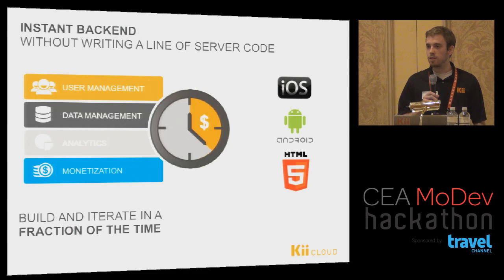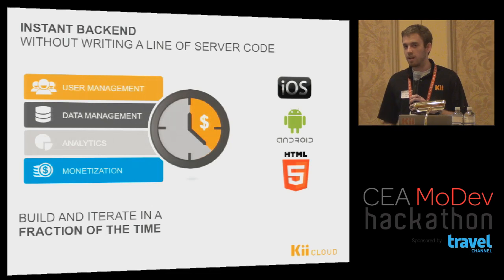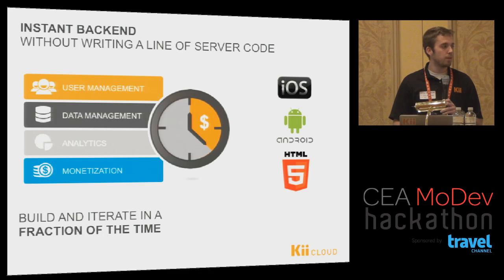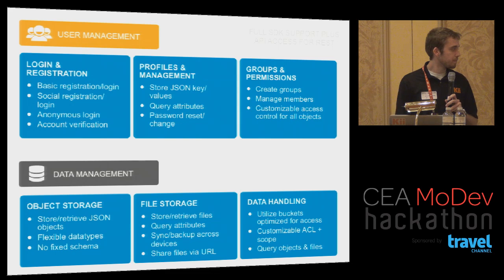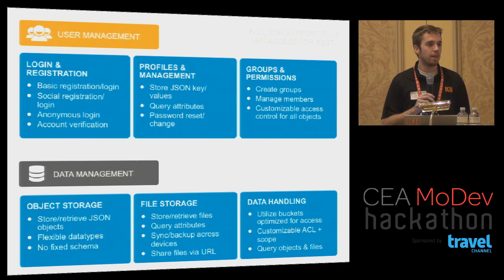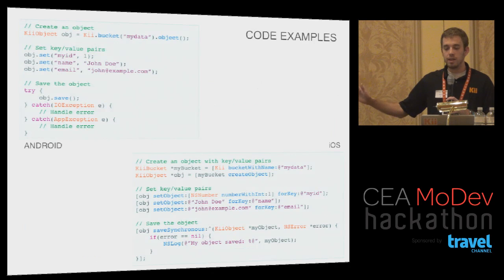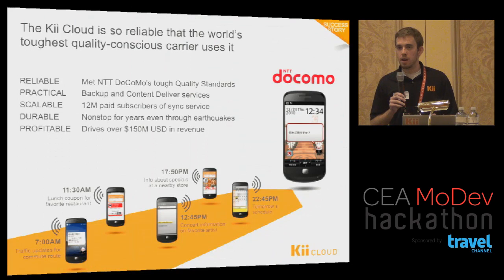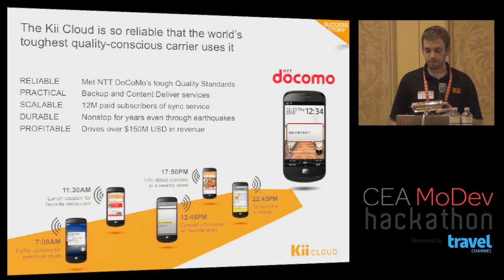Modev CES 2013 Hackathon | Kii Introduction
Welcome to MoDevEast, where developers, designers and managers of mobile will gather for three days at the awesome Gannett / USA TODAY Conference Center in McLean, VA. The energy will be high and the content more timely than ever. This year's MoDevEast conference will focus on cross platform development with a healthy dose of design, marketing and management talks and workshops to send you into 2013 with a full head of steam. Three days and a schedule packed with mobile goodness.

MoDevAcademy Workshops - Thursday November 29

More than 20 hours of hands on instruction and cross platform training including several classes on project management and marketing. Sessions include getting started on iOS, Android, HTML5, Windows and more. Bring your laptop and prepare to get your hands dirty.

Conference - Friday, Nov 30

Four tracks of thought leadership talks, panels, demos and more will pack the day on Friday. Don't miss a chance to learn, network and hang out  in the MoDevLounge.  We're also giving away a bunch of great prizes at the end of the day. Wish to demo your app at the conference? Submit here for a ten minute slot (first come, first serve).

Hackathon - Saturday, Dec 1

MoDev Hackathons are becoming legendary in these parts. We'll be giving away up to $10,000 in prizes and a trip to Vegas for the grand prize winners. With sponsors like Gannett/USA TODAY, Mashery, SendGrid, Tout, Adobe, Millennial Media and others, we can't wait to see what new apps come from a fun filled day. The hackathon is free!